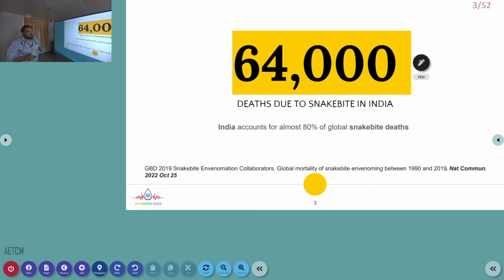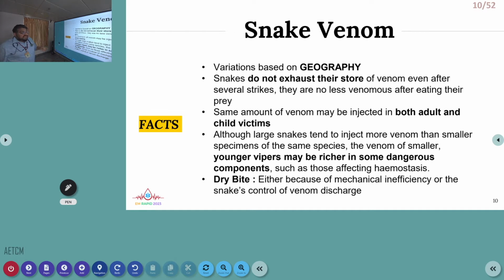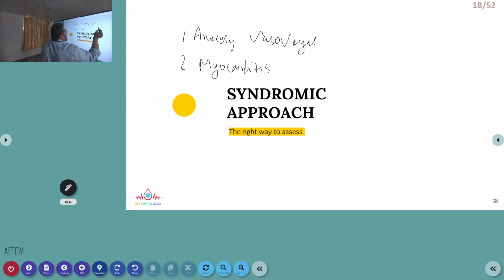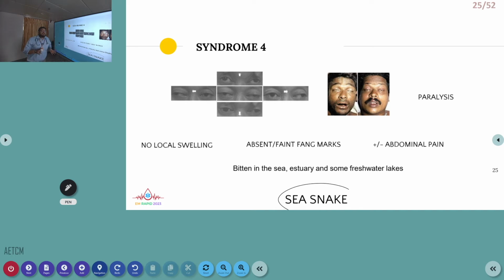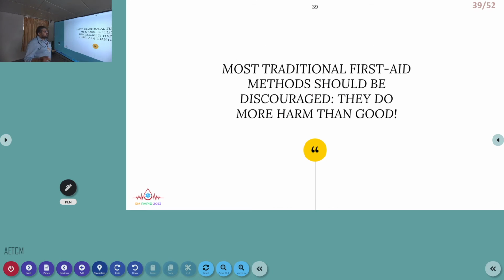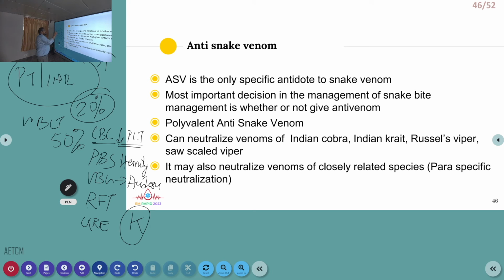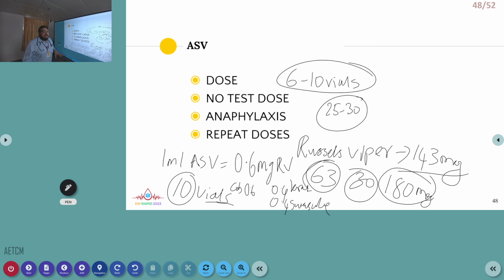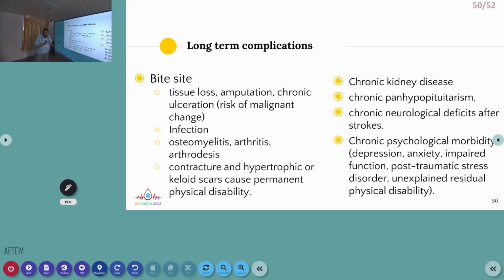EM Rapid || Snake bite || Ophitoxemia